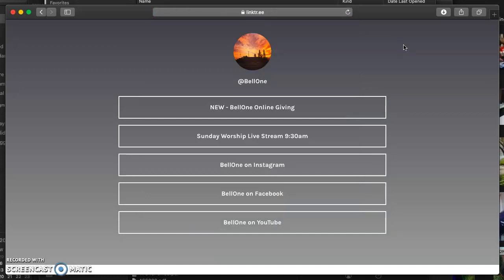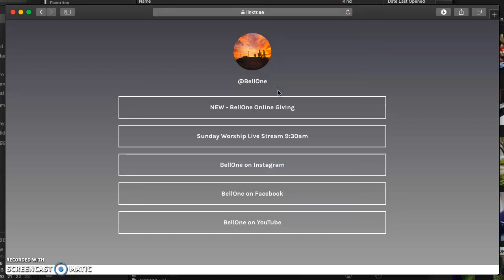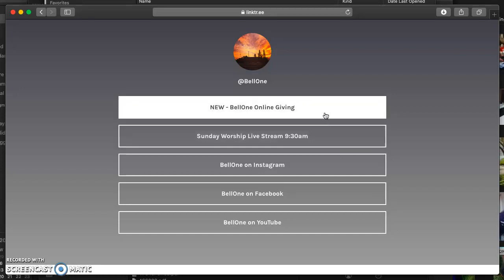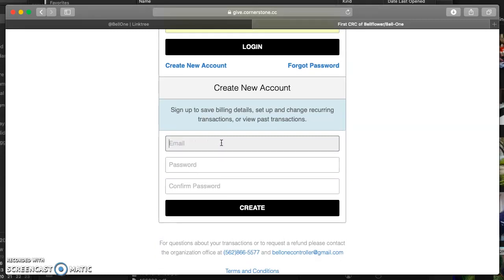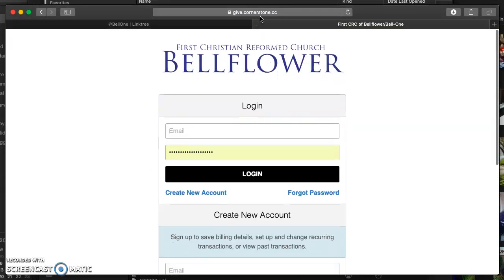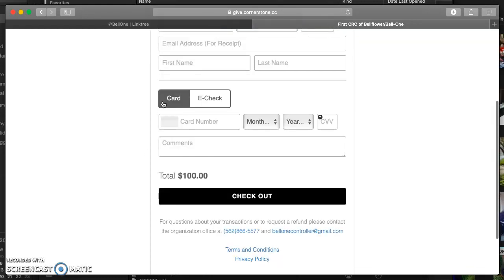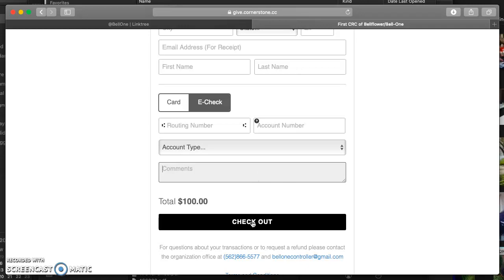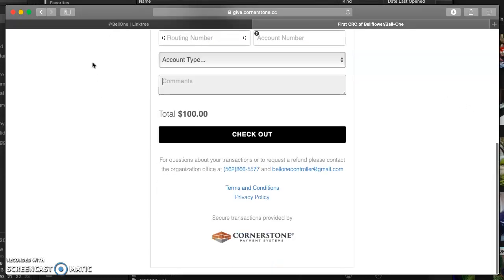BellOne Online Giving Tutorial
Here is a helpful screencast to help you get signed up and to use our online giving site.